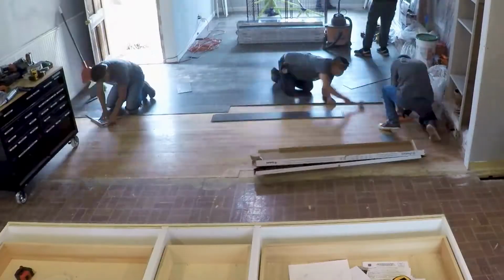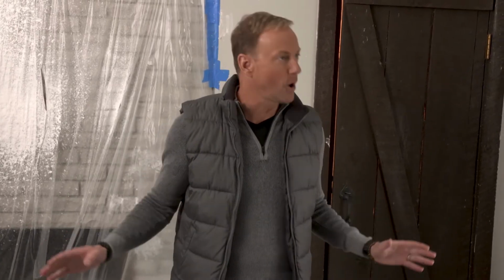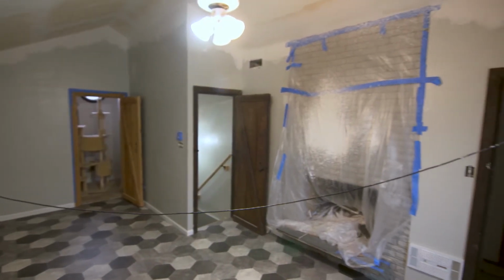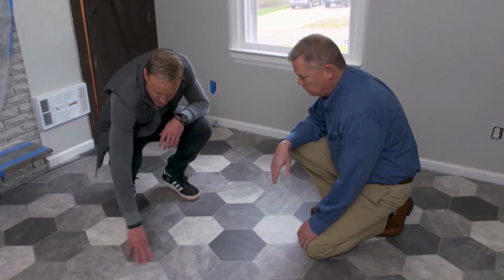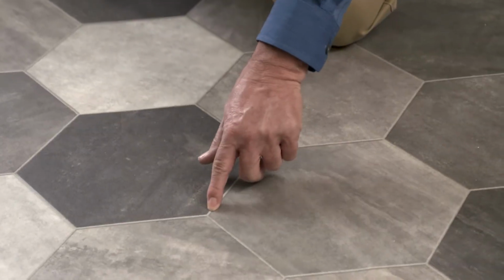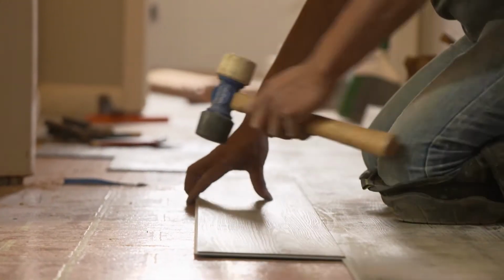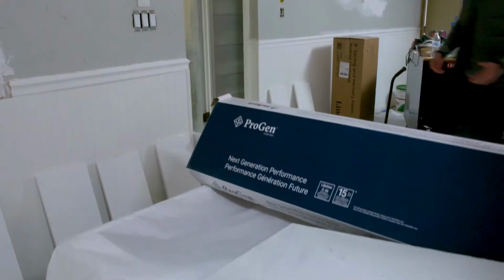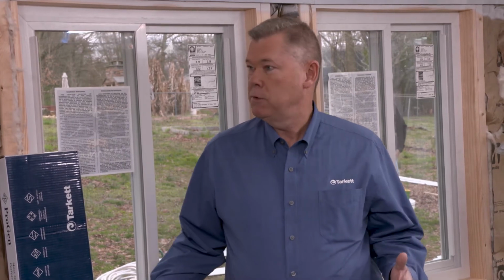LVT & Vinyl Sheet: ProGen and Easy Living Combine to Honor Military Family || Tarkett Home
Tarkett is a proud supporter of Military Makeover. This special series “offers hope and a helping hand here on the home front to members of our military and their loved ones.”
In this scene: Chip from Tarkett combines 2 of our leading brands from multiple product categories to beautify a veteran’s home. ProGen, a rigid core LVT product, is easy to install and holds-up against life’s demands (including 3-season rooms.) Meanwhile, Easily Living (Vinyl Sheet) is easy to clean while still having great details, like embossed grout-lines.